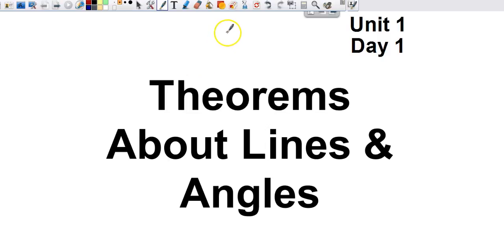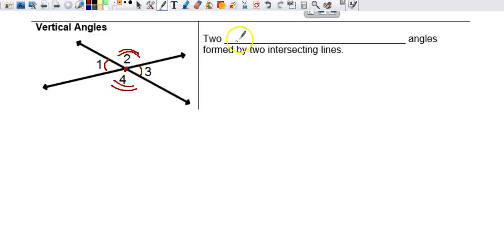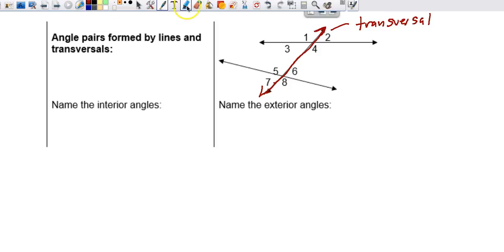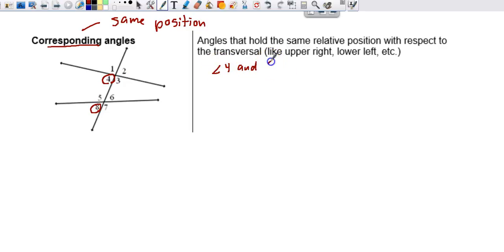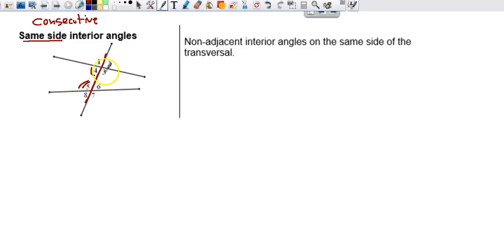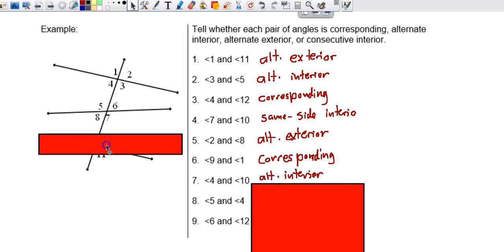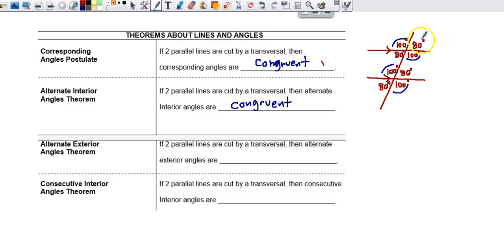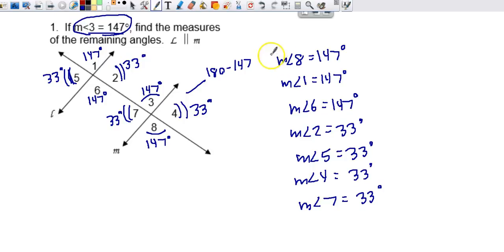Unit 1 Day 1 notes angles and lines part 1